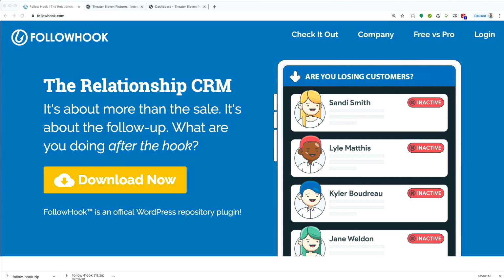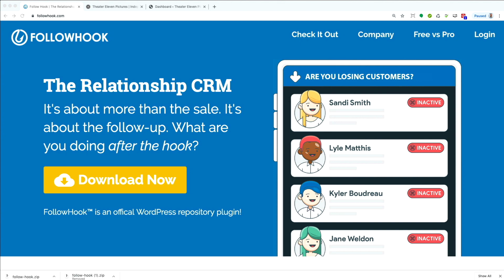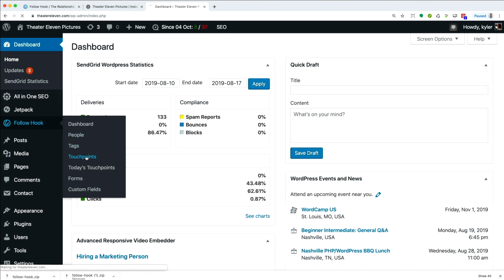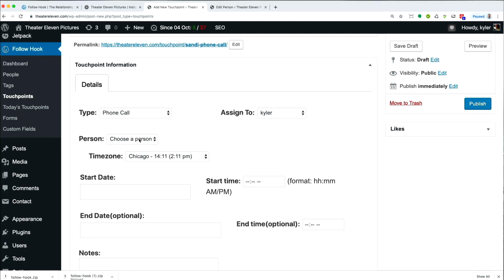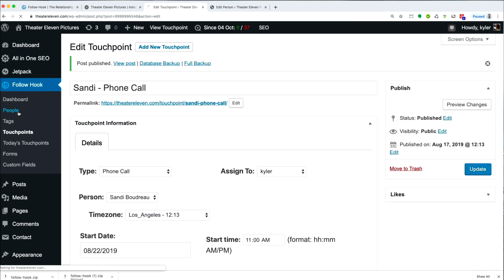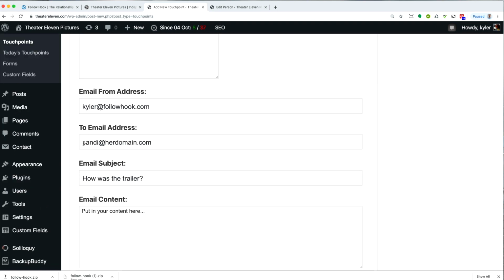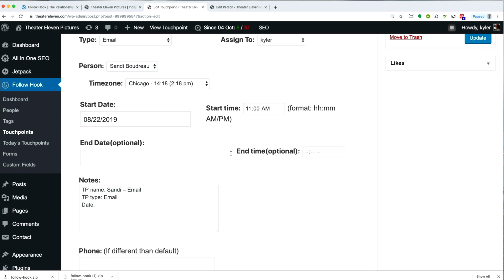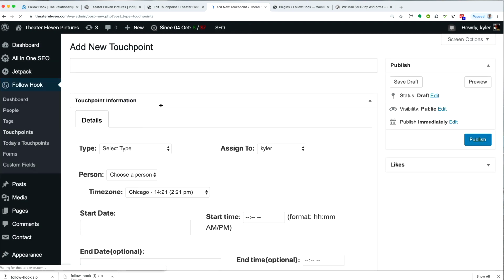Touchpoints | Follow Hook the WordPress CRM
Touchpoints allow you to keep track of customer history and events as well as schedule to-dos and even automate tasks! Touchpoints can also be assigned to other team members on your WordPress site.